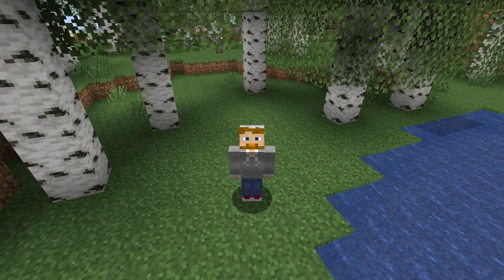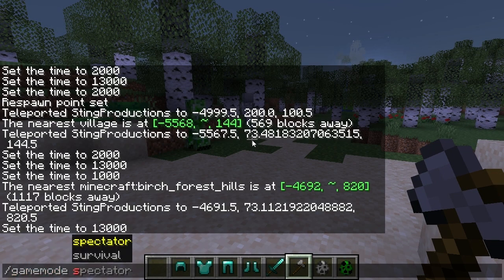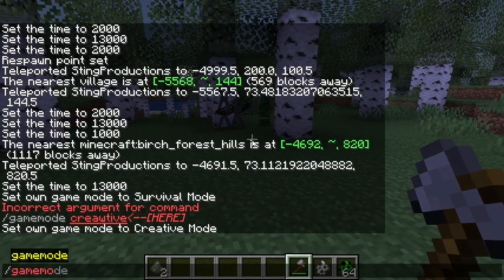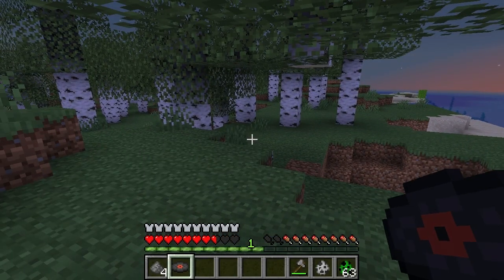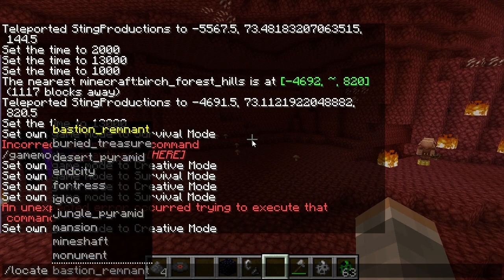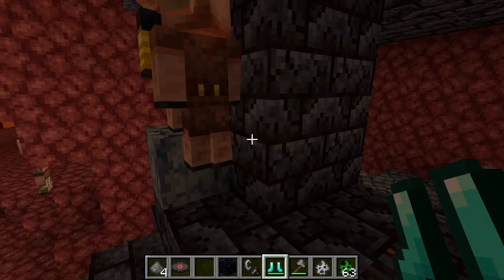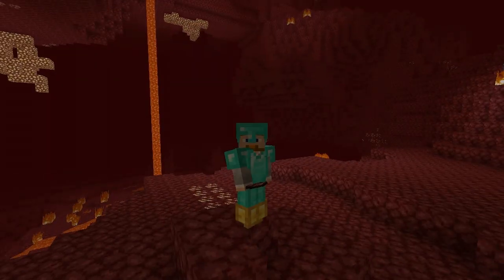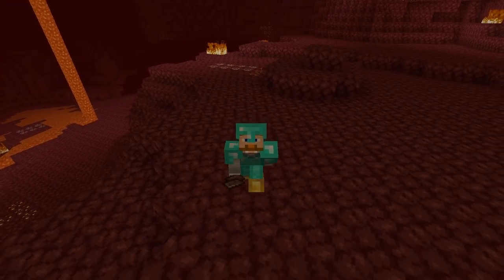MINECRAFT | How to Get ALL Music Discs! 1.16.4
How to get all of the music discs in Minecraft!

Thanks!